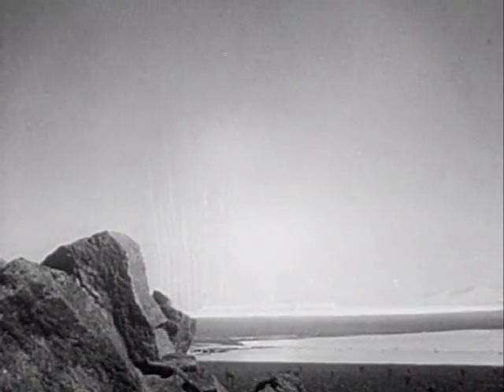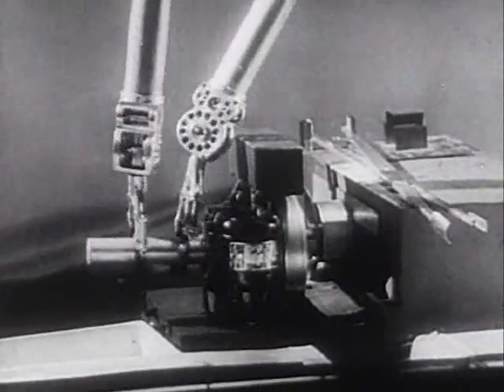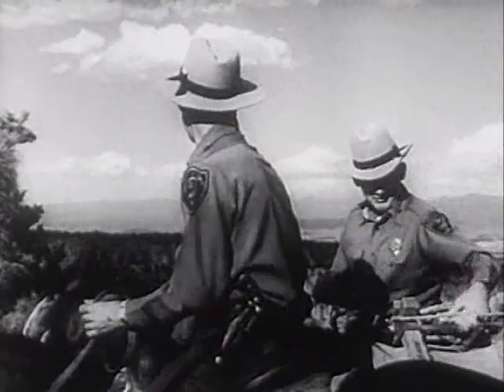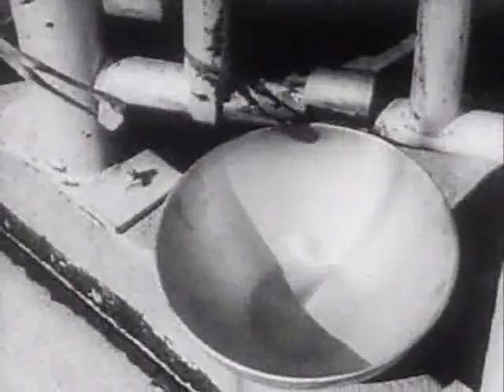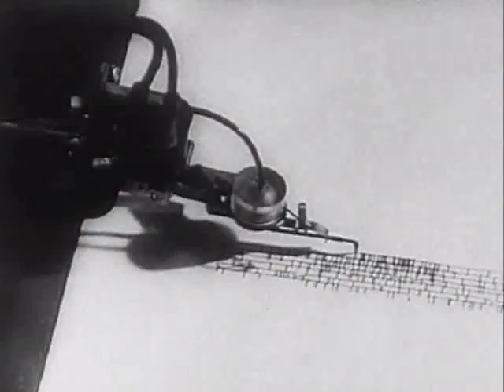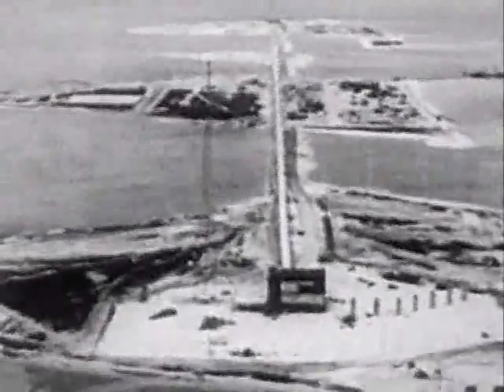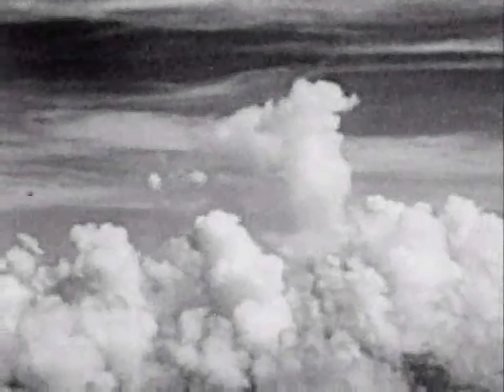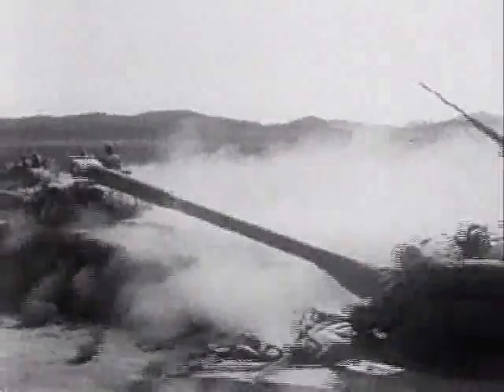Atomic Bomb Part 2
Atomic Bombs What on earth to do radiation fall-out blast a-bomb

snaptours